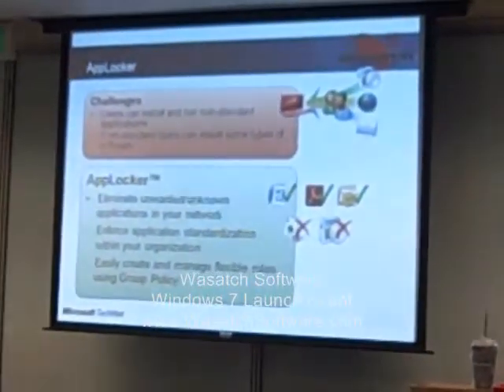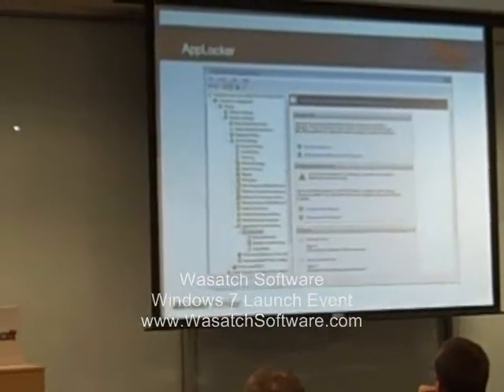Wasatch Software and Microsoft- Windows 7 Launch (Part 3 of 6)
Wasatch Software and Microsoft hosted 50 IT Professionals for the launch of Windows 7 in Salt Lake City, Utah on October 22, 2009.  Spencer Ferguson delivered the presentation and covered topics such as Wasatch Software news and offerings, Windows XP Mode and Virtual PC, Windows 7 Security, BitLocker, AppLocker, DirectAccess, and volume license upgrade options.